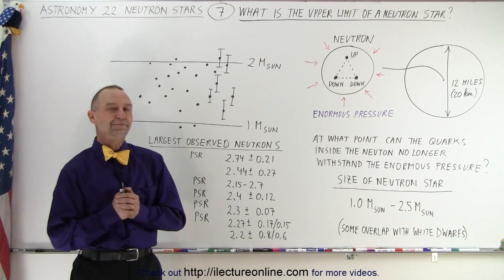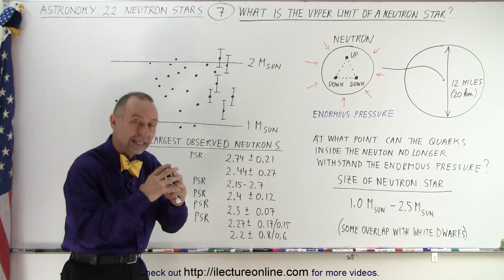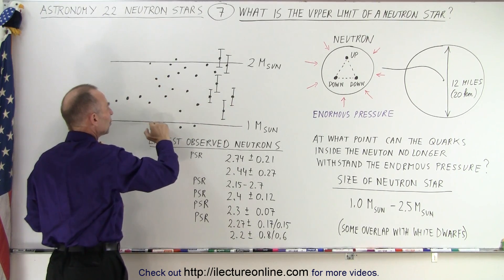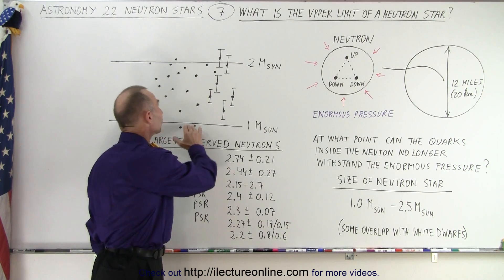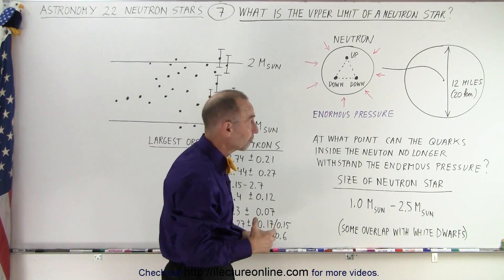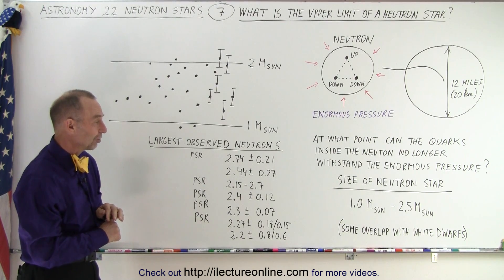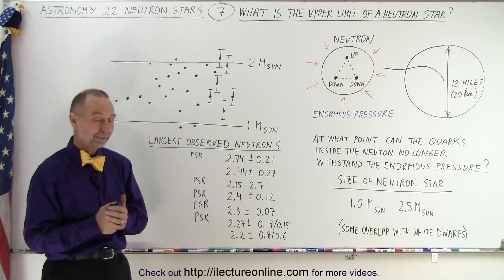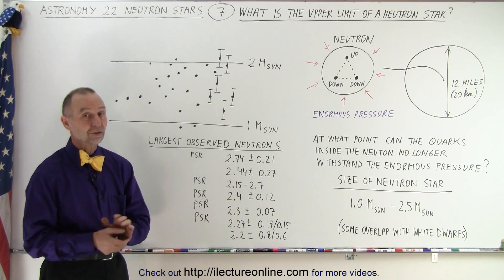Astronomy - Ch. 22: Neutron Star (7 of 17) What is the Upper Limit of a Neutron Star?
We will learn the upper and lower limit of a neutron star are 1.0-2.5 times the mass of our Sun, and about 12 miles or 20 km in diameter.